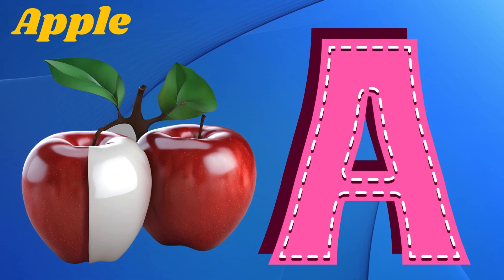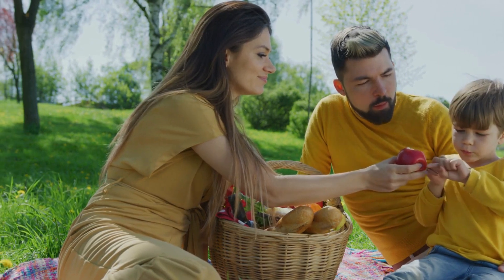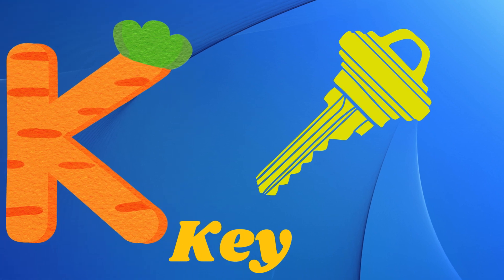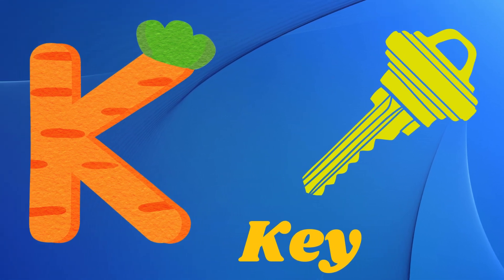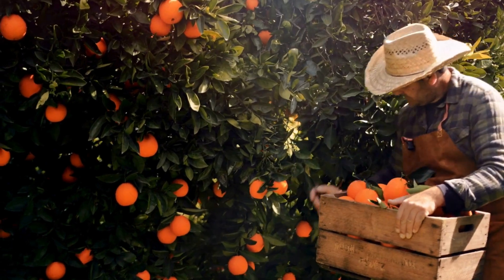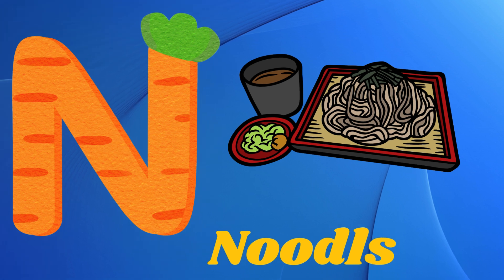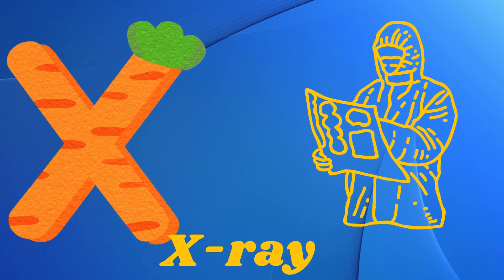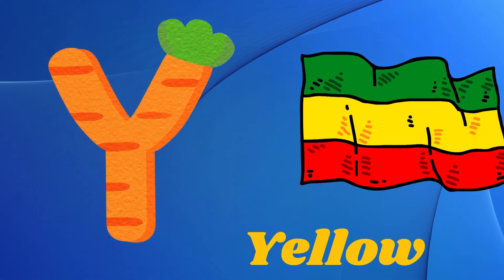ABC Phonics Song | Alphabet letter sounds | ABC learning for toddlers | Education ABC Nursery Rhymes